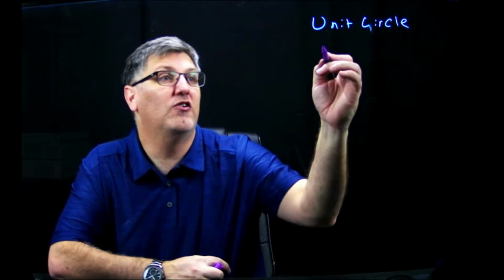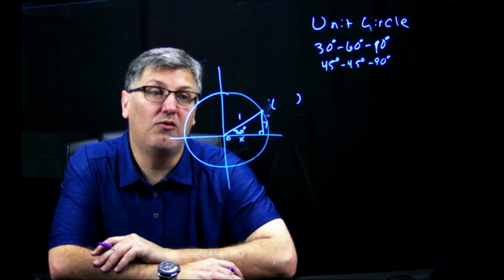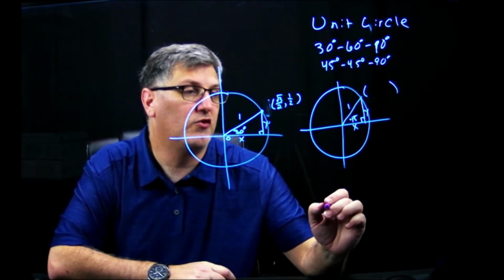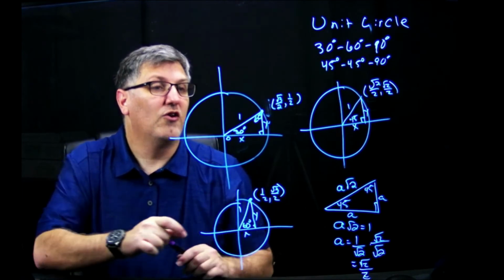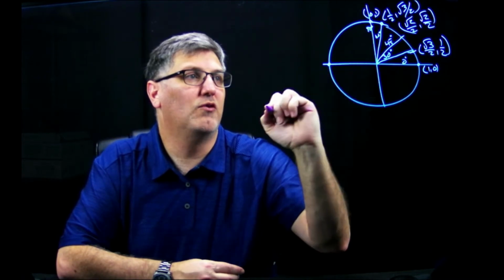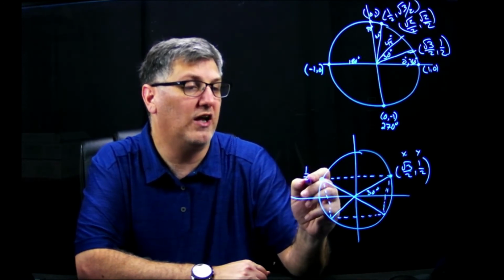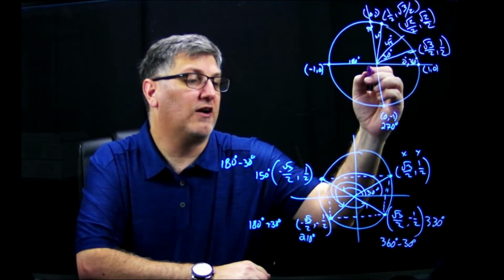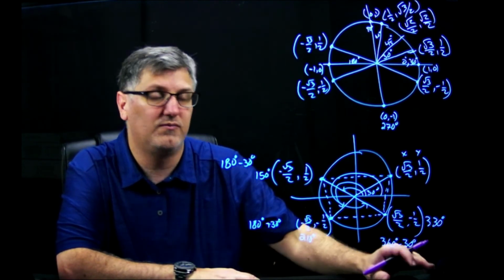Creating the Unit Circle